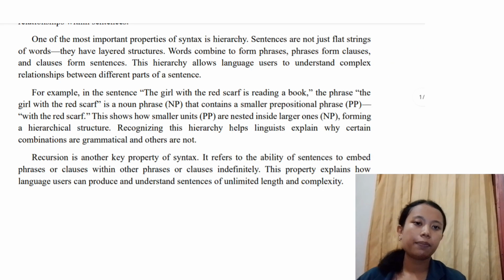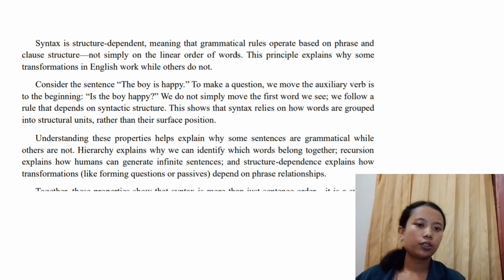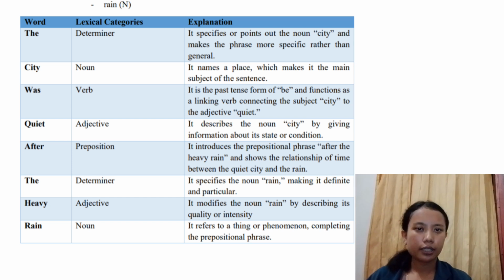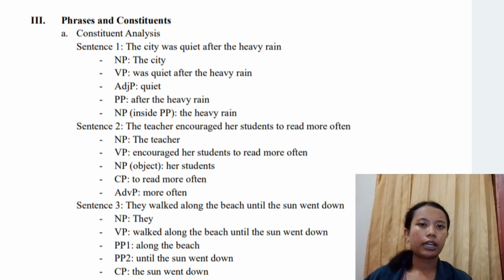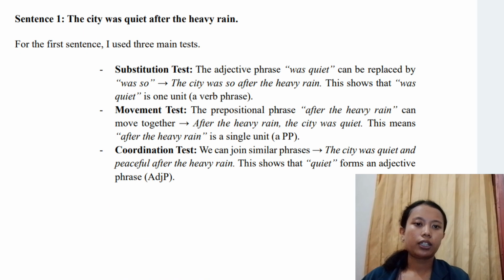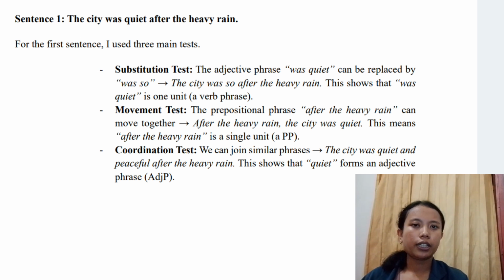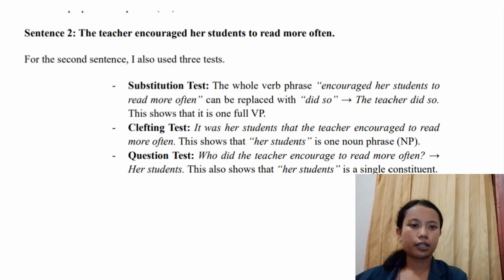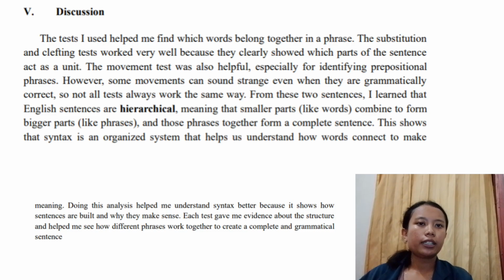MIDTERM PROJECT — ENGLISH SYNTAX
Name: Ni Luh Jiva Naya Putri
Class: 5 TI 2
Student Number: E1D02310122